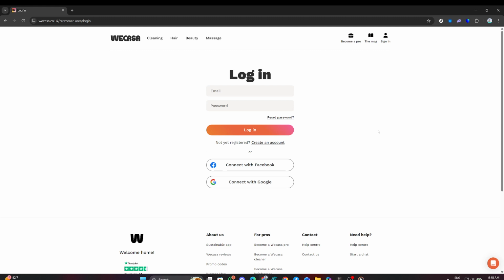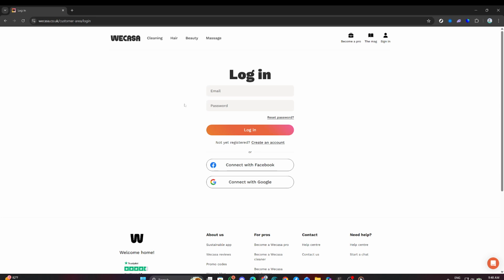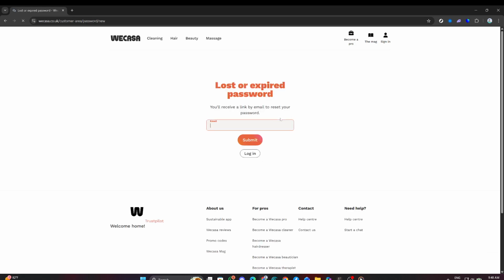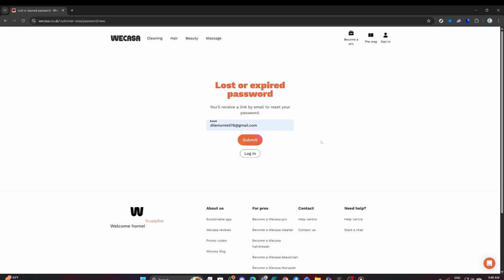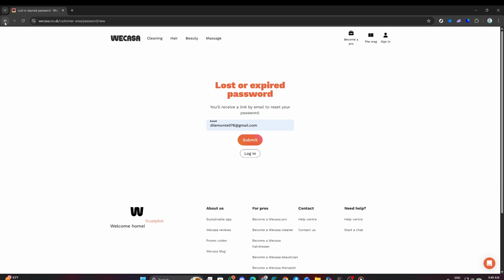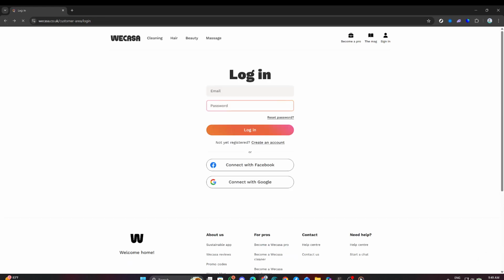How to reset Wecasa password[FULL GUIDE]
In today's Video we cover, How to reset Wecasa password